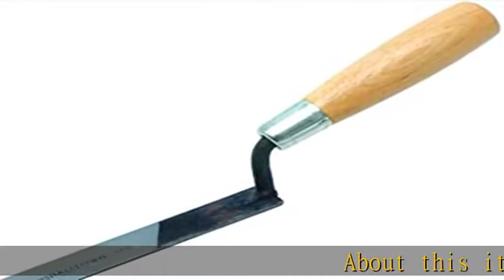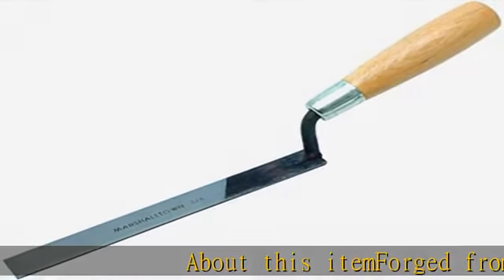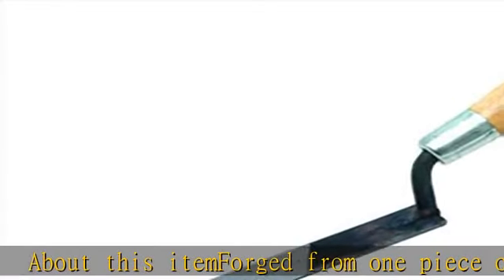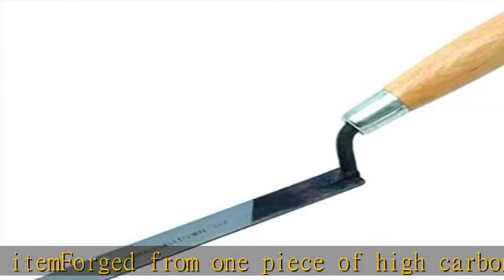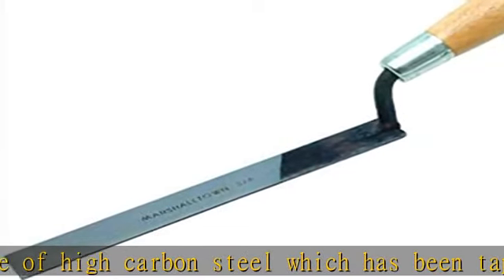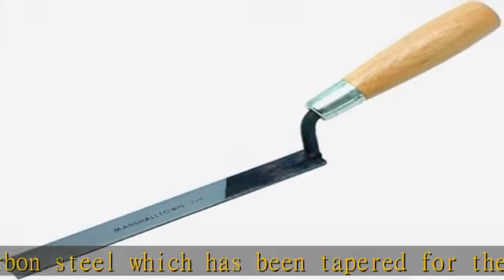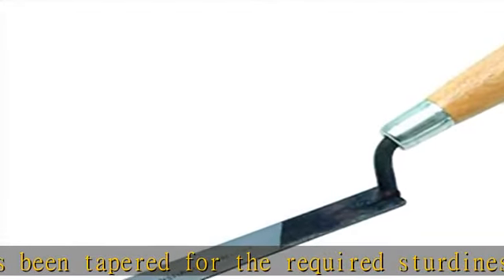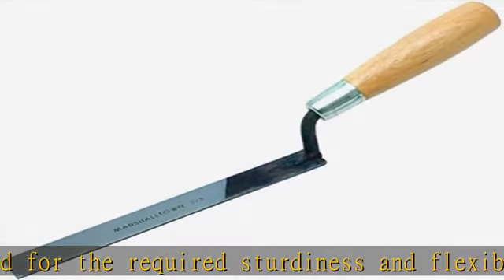Masonry Tuck Pointer 6 3/4 X 1